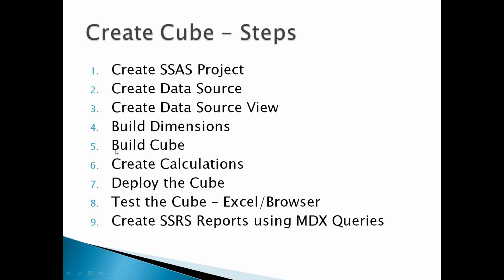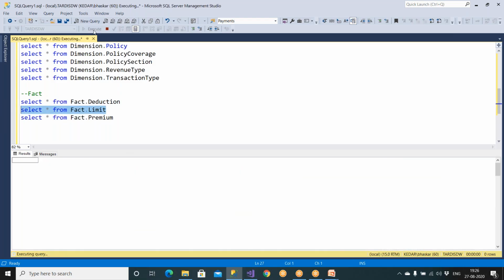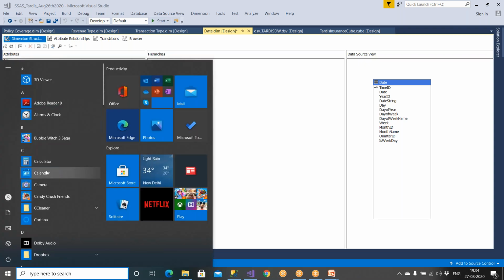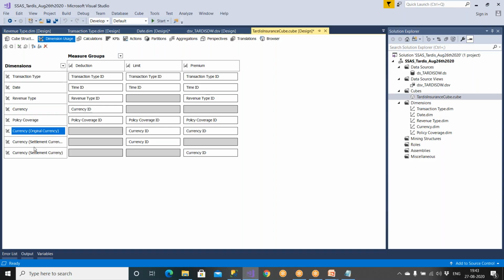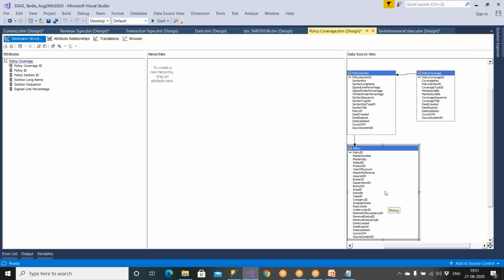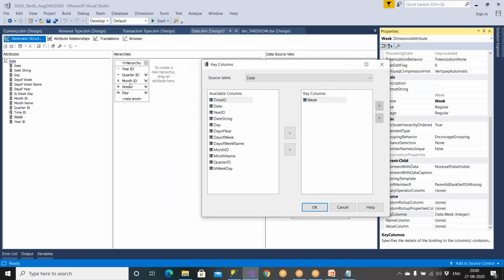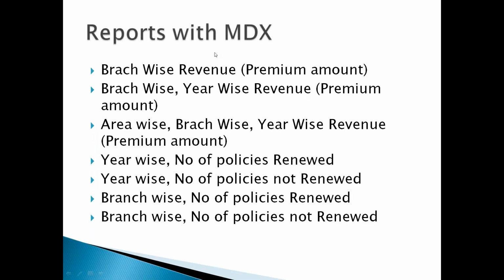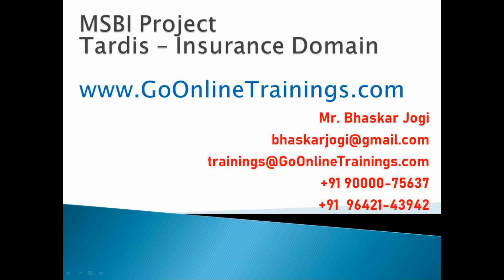MSBI PROJECT SESSION 18 Create Cube Part2